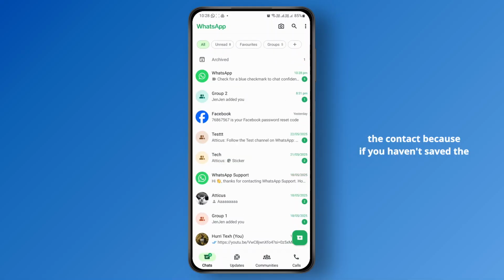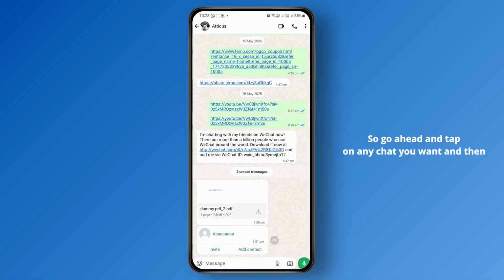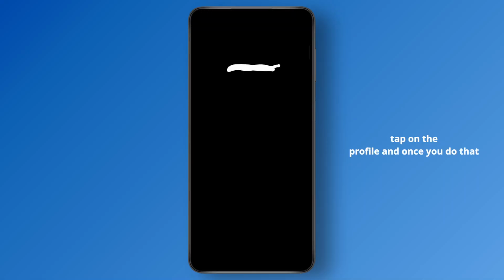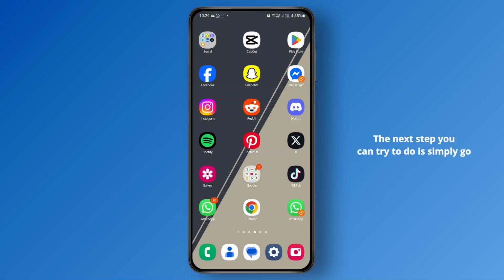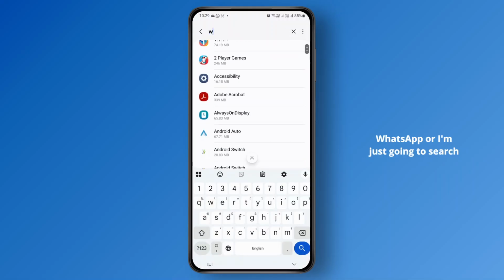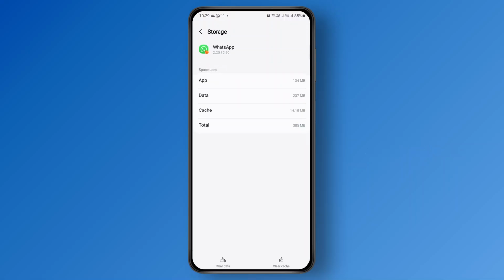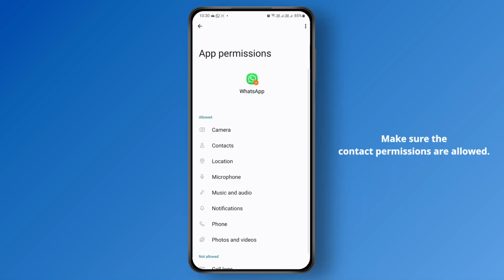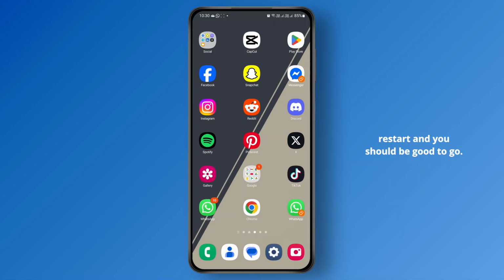How to Fix WhatsApp Contacts not Showing on Android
Learn how to fix WhatsApp contacts not showing on Android in this step-by-step tutorial. Discover quick solutions to ensure all your contacts appear correctly, including their names and details.

In this video, you'll uncover why WhatsApp contacts may not show on your Android device and how to fix it. From adjusting app permissions to syncing your contacts, we cover all the essential steps.

Timestamps:
0:00 Introduction
0:20 Step 1: Checking App Permissions
0:45 Step 2: Syncing Contacts with WhatsApp
1:15 Step 3: Clearing Cache and Refreshing